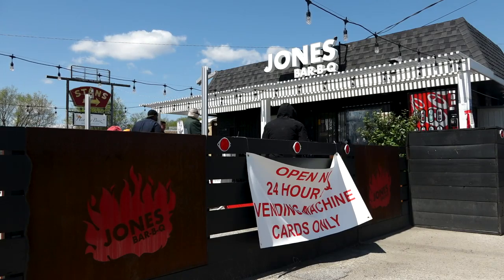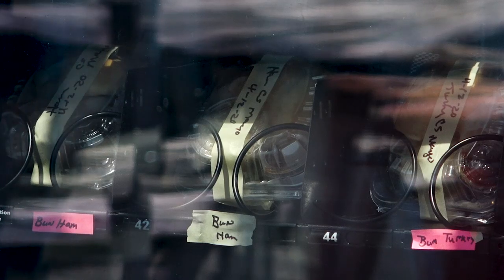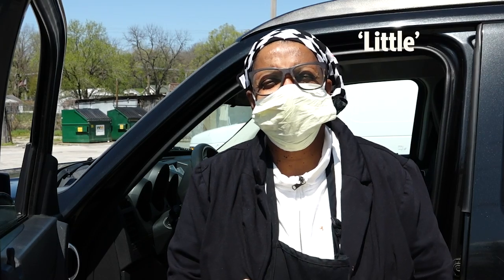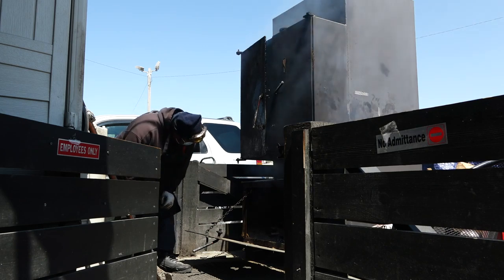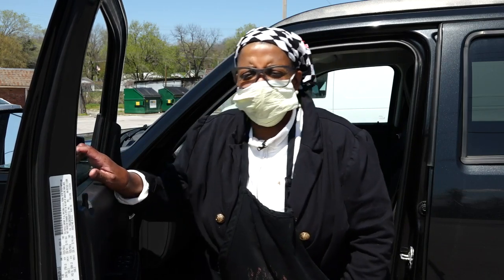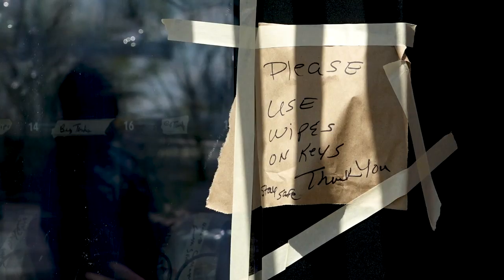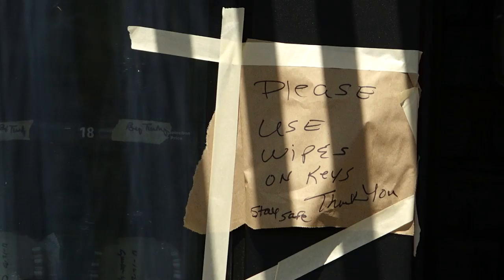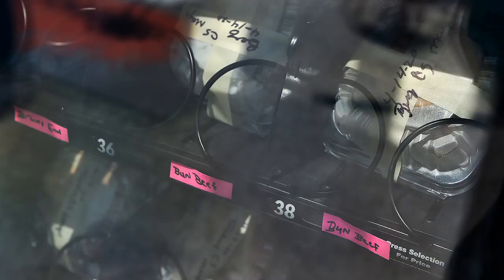Midnight barbecue craving? In a hurry? Jones Bar-B-Q vending machine has got you covered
Jones Bar-B-Q in Kansas City, Kansas, has developed a vending machine that provides their barbecue items 24 hours a day. Jones Bar-B-Q has launched a new way customers can pick up their favorites after-hours and still practice social distancing. A new vending machine outside their shop, at 6706 Kaw Drive in Kansas City, Kansas, carries some of their top-selling items — including chicken wings and side ($4), burnt ends sandwich with side ($7.50) and rib tips with side ($7.50). The vending machine also is selling desserts by Golden Boy Pies. Story

Video by Jill Toyoshiba | The Kansas City Star